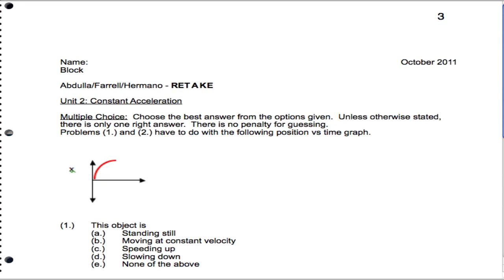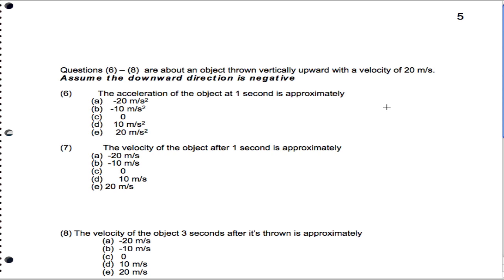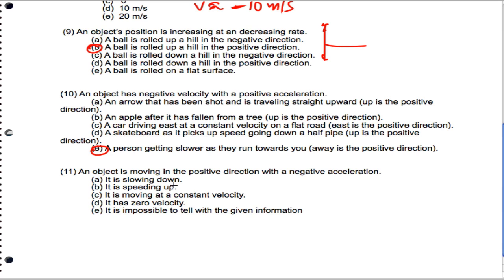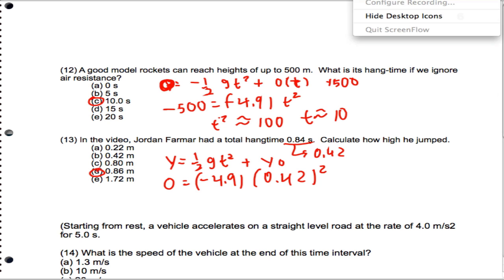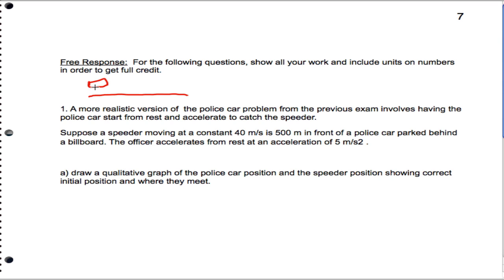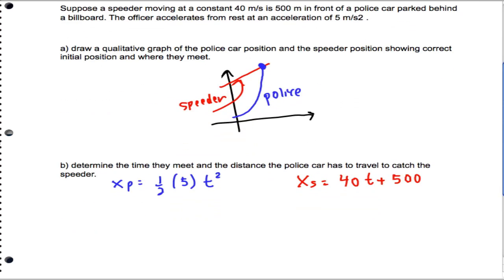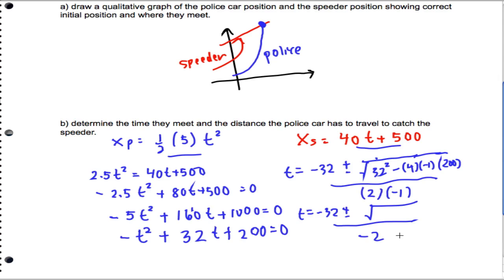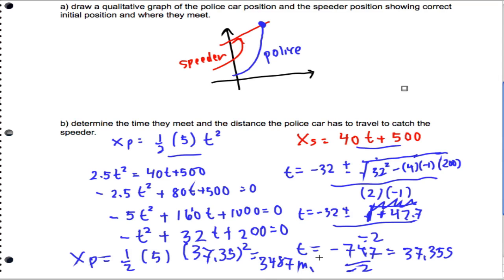Exam 2 Retake Solutions - Part 1